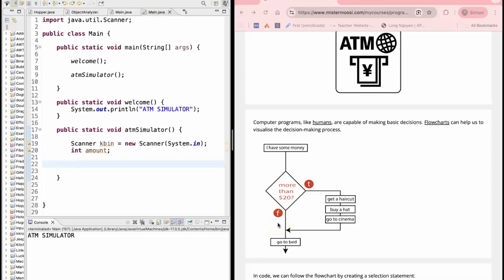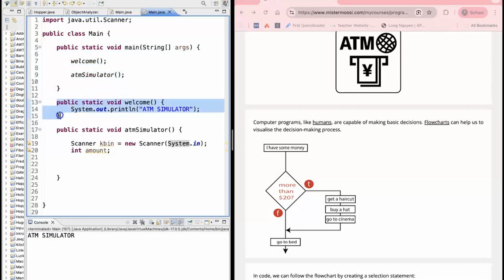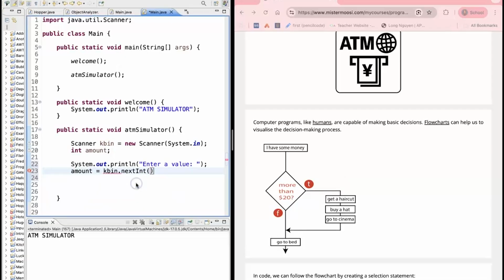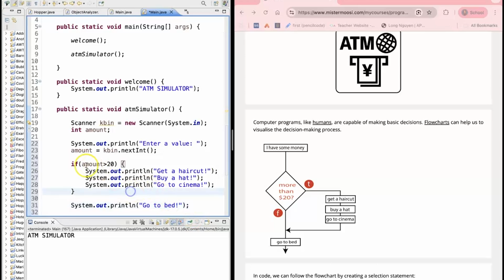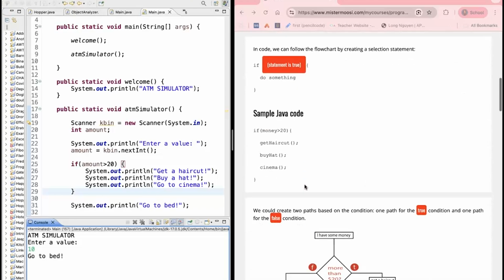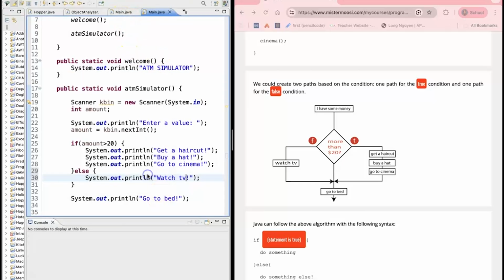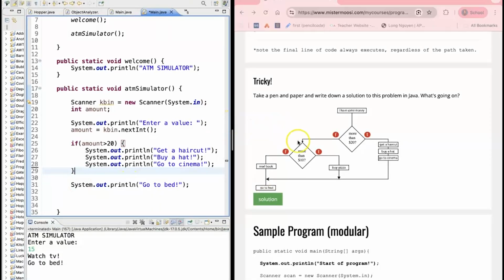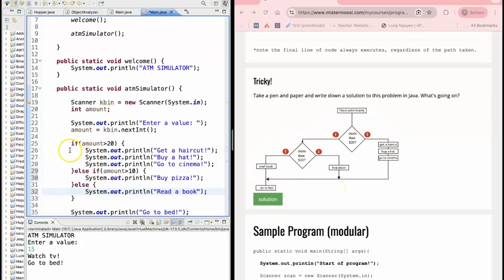Intro To Selection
Intro to selection in Java